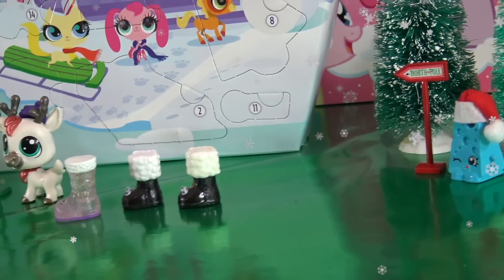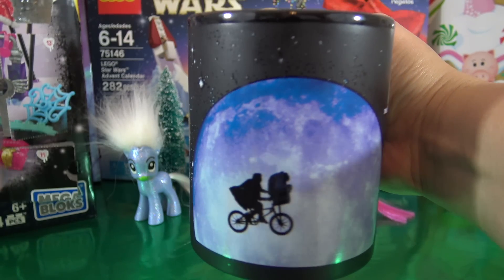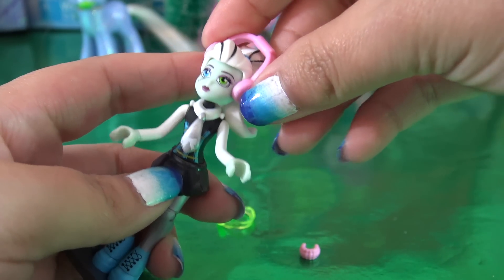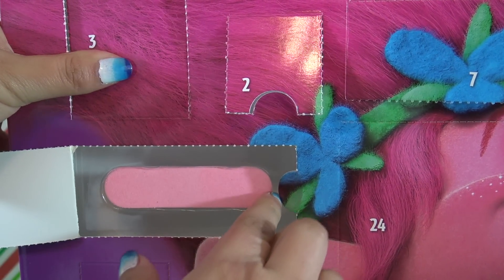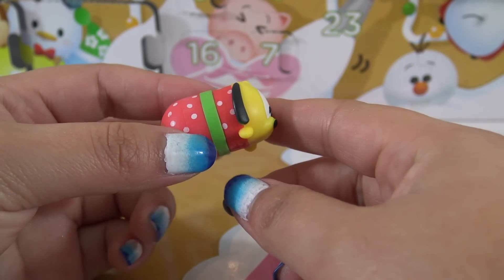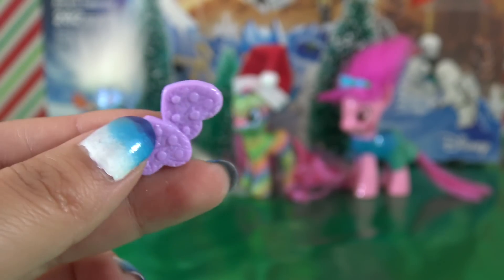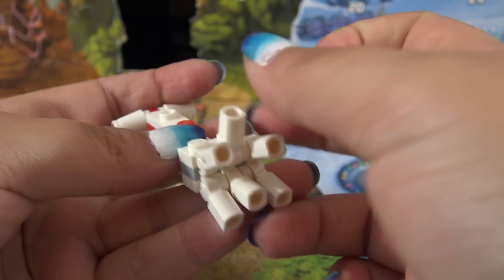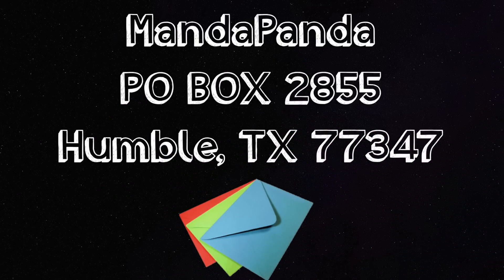ADVENT CALENDAR DAY #15 || Littlest Pet Shop, Trolls, Monster High, Star Wars 2016 Unboxing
WELCOME TO DAY 15 OF THE ADVENT CALENDARS! JUST 19 MORE DAYS UNTIL CHRISTMAS :)

Happy Holidays Little Pandas!!! To celebrate the holiday season I picked up SIX (6!) amazing Advent Calendars to open up for you! I will be opening up one door from each advent calendar every day until Christmas! **VIDEOS WILL POST AT 9AM CENTRAL TIME**

I have the following advent calendars this year:

1.)
2.)
3.) TROLLS *this calendar was only released in the UK, must buy from an overseas seller from amazon or eBay* (BUY
5:) MLP CHOCOLATE CALENDAR *this calendar was only released in the UK, must buy from an overseas seller from eBay*
6.) LPS CALENDER *this calendar is from a few years ago, they are on the pricey side* (BUY